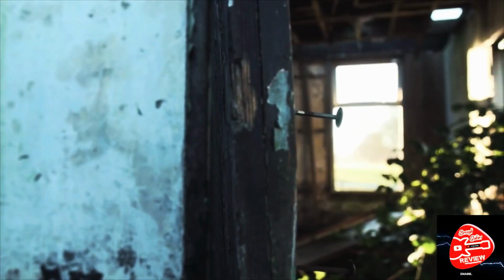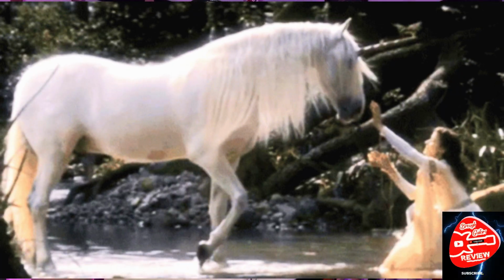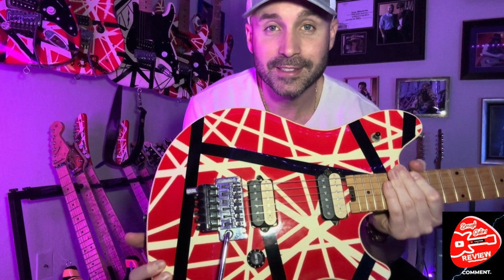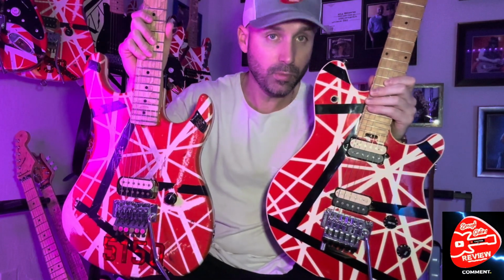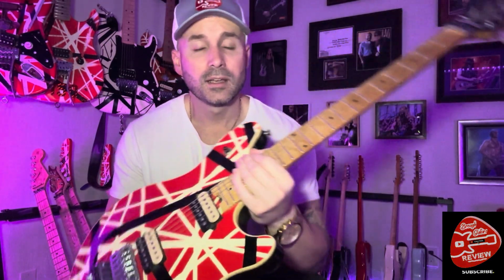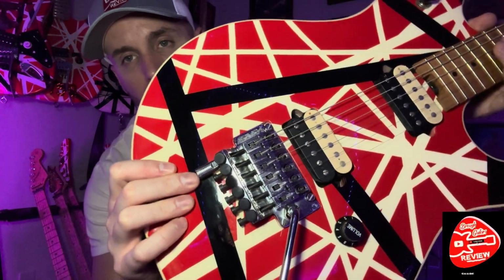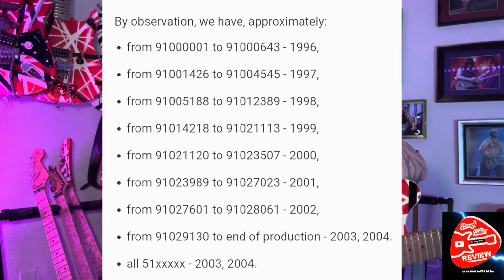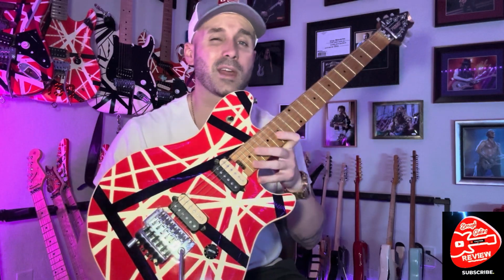Brough Guitars Review Ep. 40: Mystery EVH Peavey Wolfgang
Hey everyone,

In this episode we deep dive into this guitar’s history, story, and rarity as this could be a potential one of one guitar find!

Please watch the whole episode and witness the outcome together!

Kyle